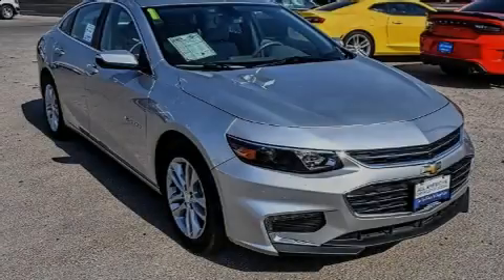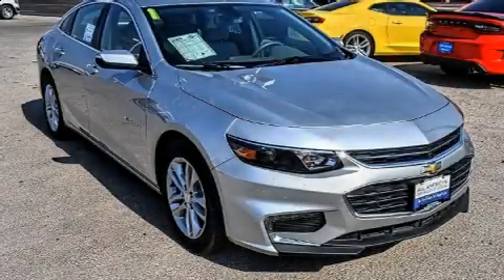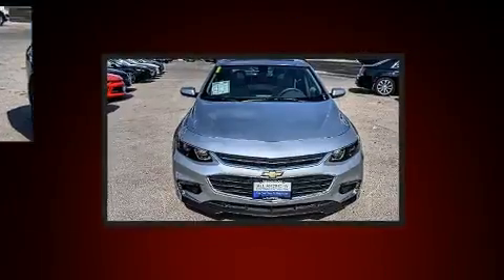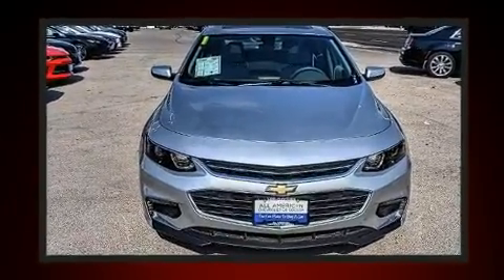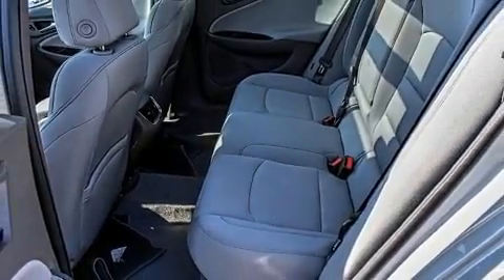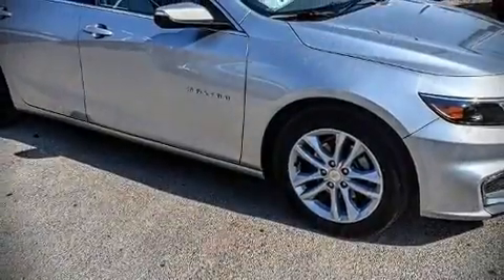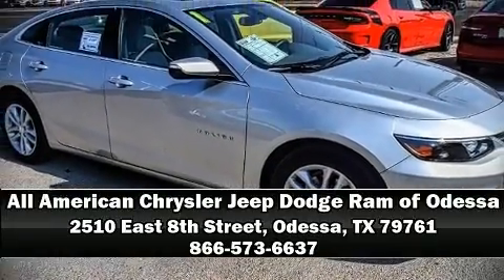2018 Chevrolet Malibu LT in Odessa, TX 79761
All American Chrysler Jeep Dodge Ram of Odessa
2510 East 8th Street

Sensibility and practicality define the 2018 Chevrolet Malibu. This 4 door, 5 passenger sedan still has less than 15,000 miles! Performance and efficiency are both prioritized thanks to the efficient 4 cylinder engine, and for added security, dynamic Stability Control supplements the drivetrain. The engine breathes better thanks to a turbocharger, improving both performance and economy. Chevrolet prioritized comfort and style by including: front and rear reading lights, 1-touch window functionality, variably intermittent wipers, fully automatic headlights, tilt steering wheel, an overhead console, and remote keyless entry. Chevrolet also prioritized safety and security with features such as: dual front impact airbags, front and rear side impact airbags, traction control, brake assist, a panic alarm, onStar, and 4 wheel disc brakes with ABS. This car was designed with safety in mind, allowing you to drive with even greater assurance. Our sales reps are knowledgeable and professional. They'll work with you to find the right vehicle at a price you can afford. Stop by our dealership or give us a call for more information.